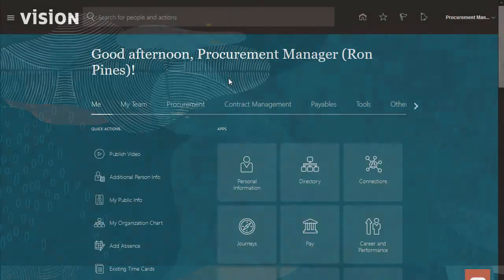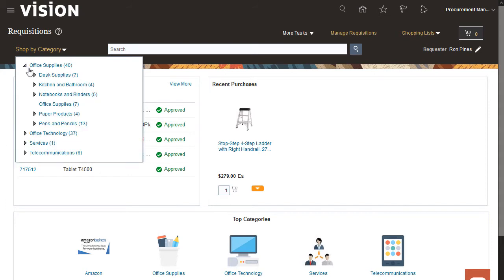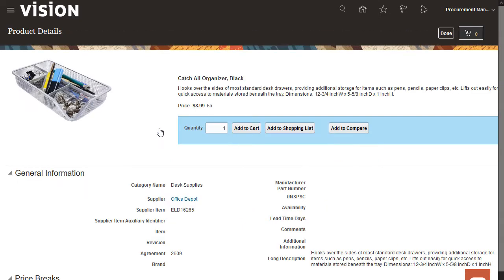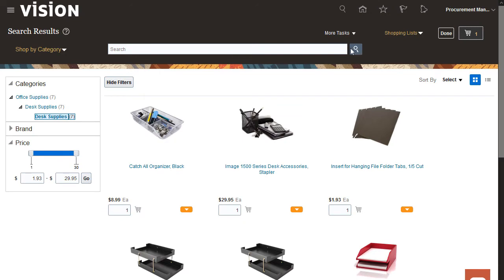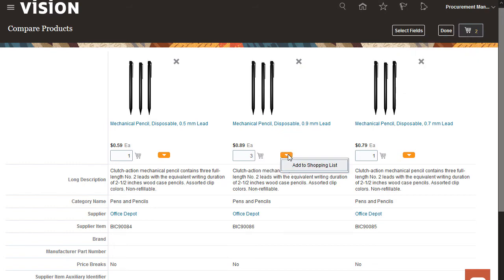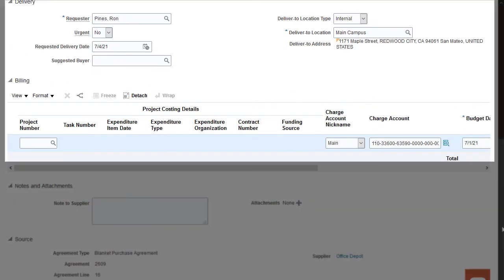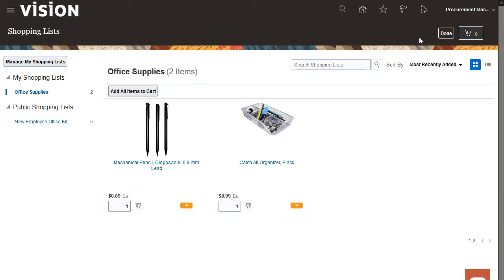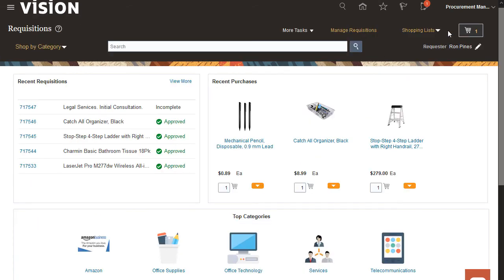Self Service Procurement | Create a Requisition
Learn how to create a Requisition.